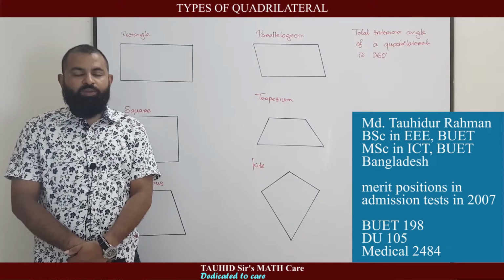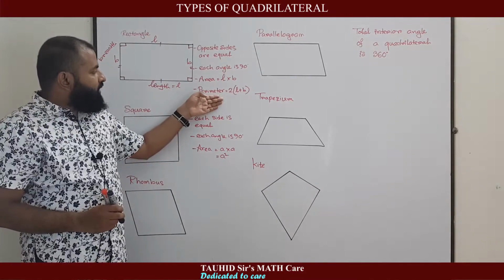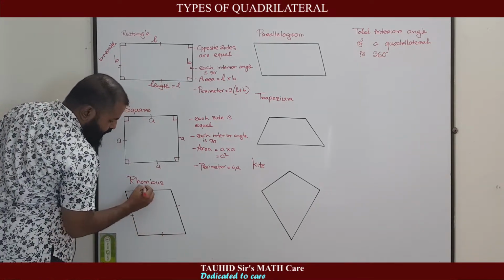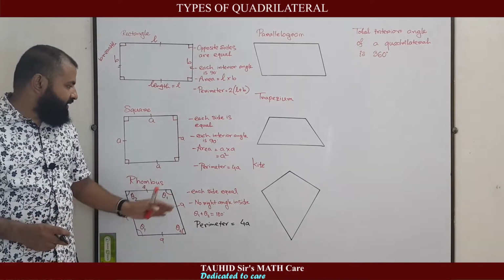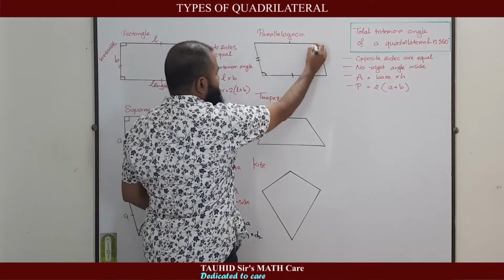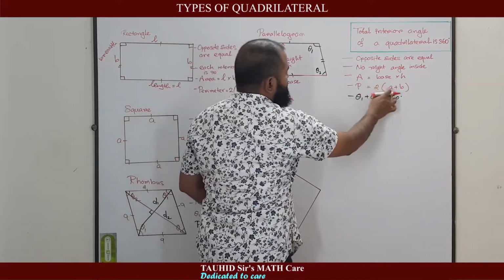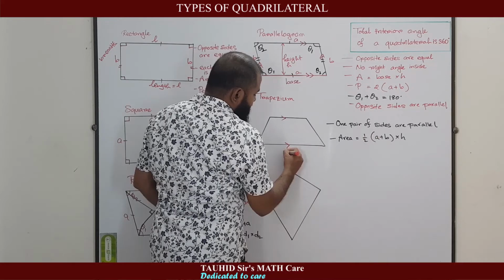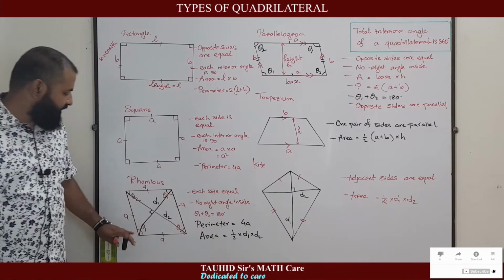TYPES OF QUADRILATERAL: SQUARE RECTANGLE PARALLELOGRAM RHOMBUS TRAPEZIUM KITE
SQUARE
RECTANGLE
PARALLELOGRAM
RHOMBUS
TRAPEZIUM
KITE

Merit positions in admission tests in 2007:
BUET merit position: 198
DU KA unit merit position: 105
MEDICAL merit position: 2484